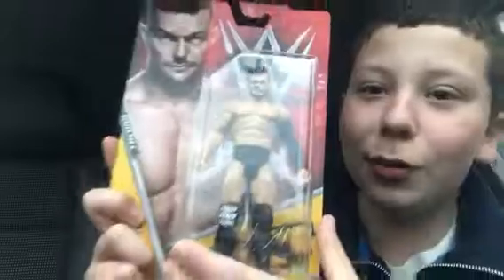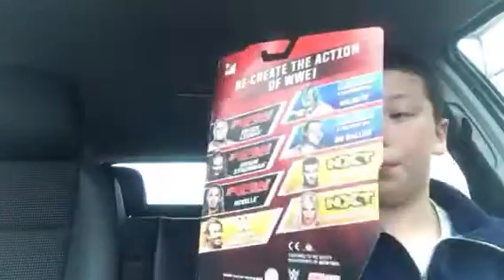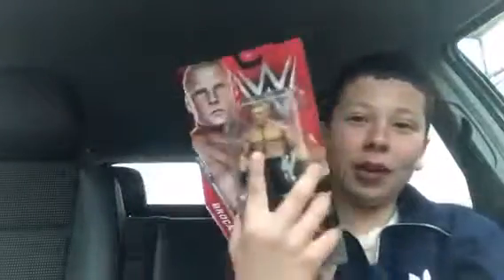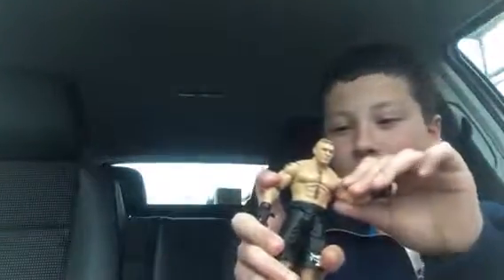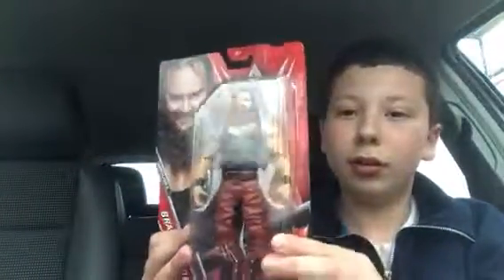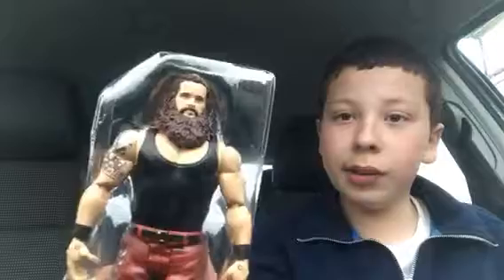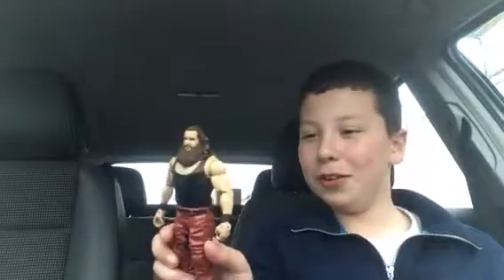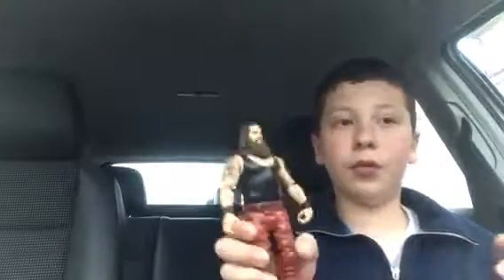WWE new figures part 2 opening them